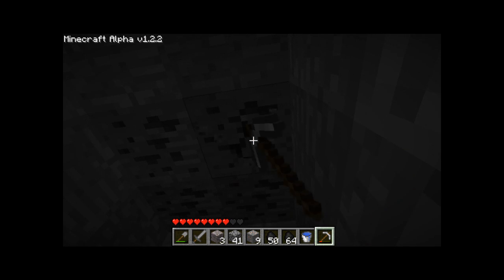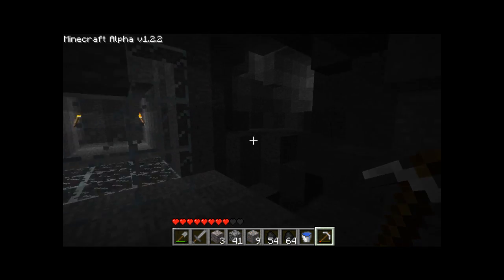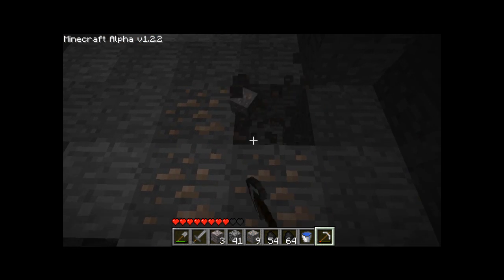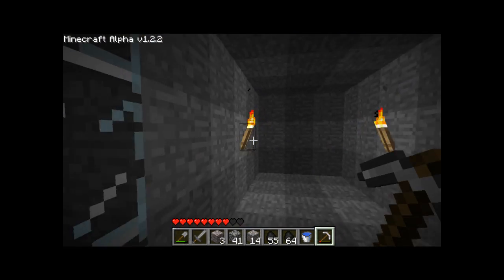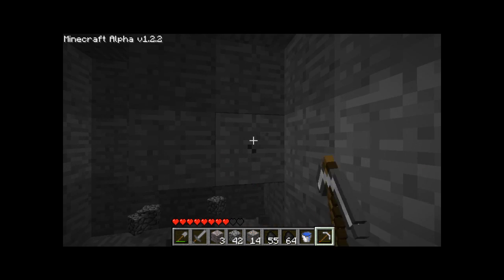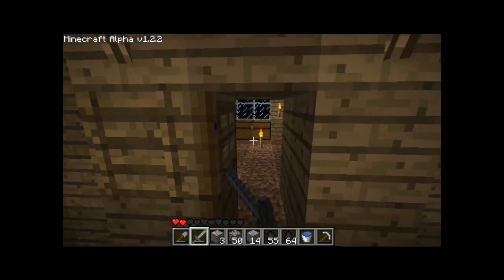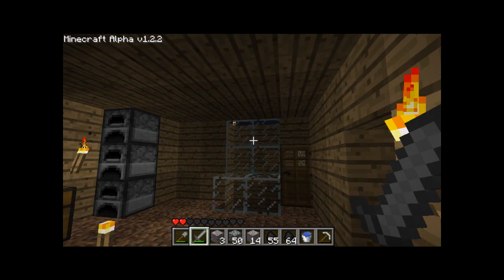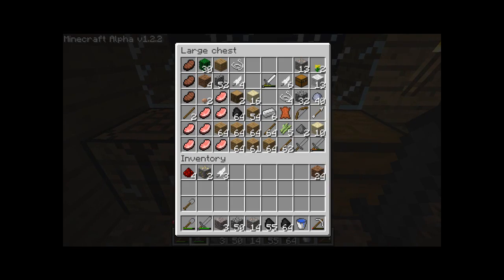Minecraft the let's play part 15